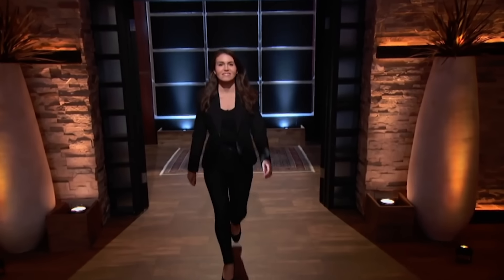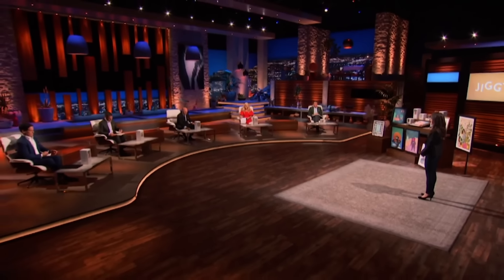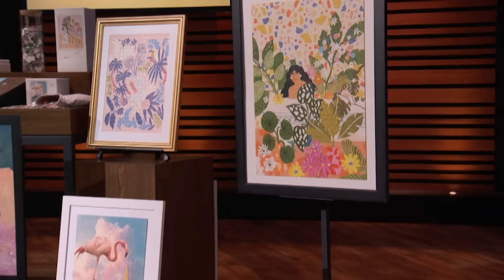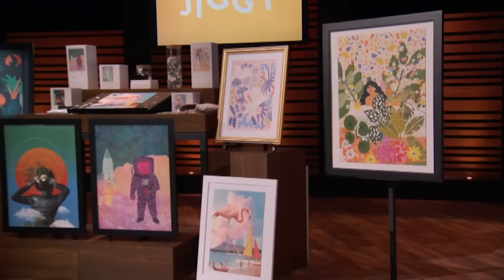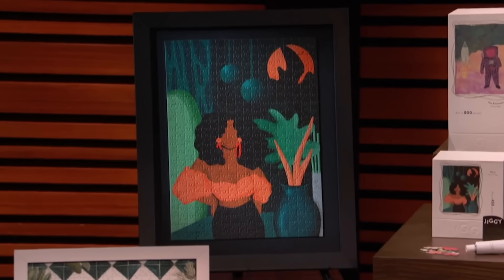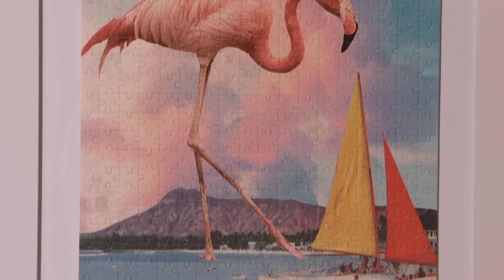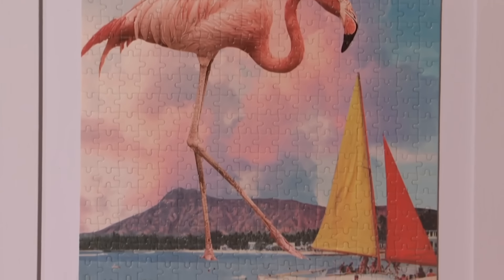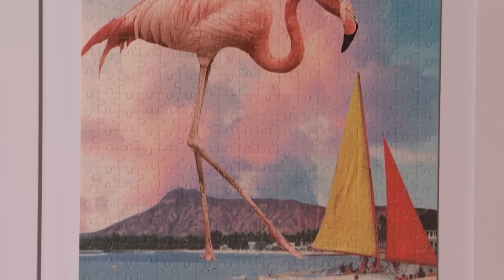The Sharks Get Jiggy With Puzzles | Shark Tank US | Shark Tank Global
Kaylin Marcotte is seeking $500,000 for a 5% stake in Jiggy